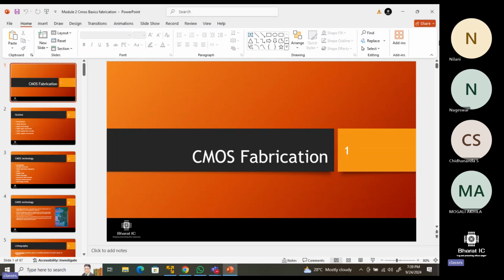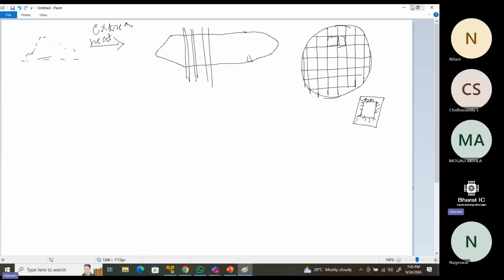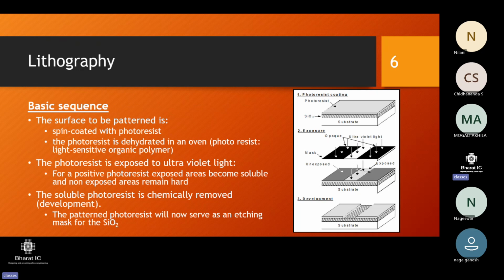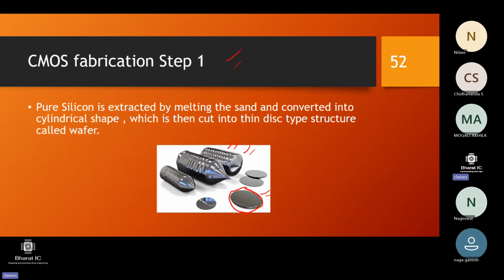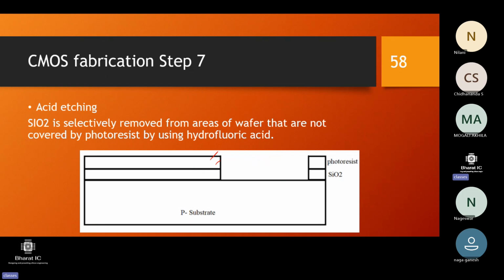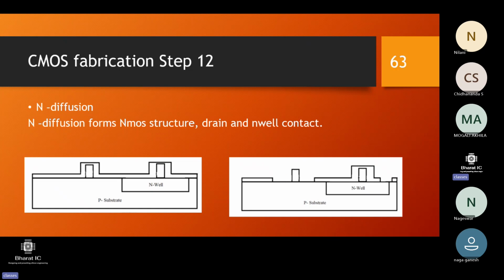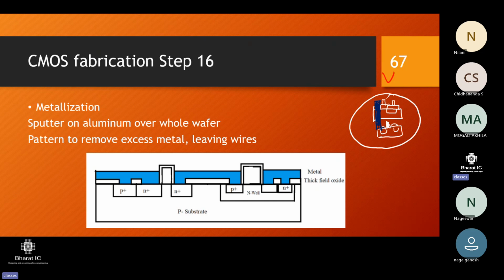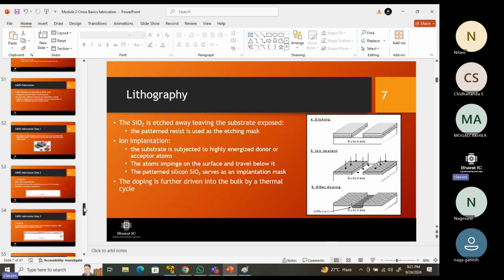Lec 1 CMOS Fabrication